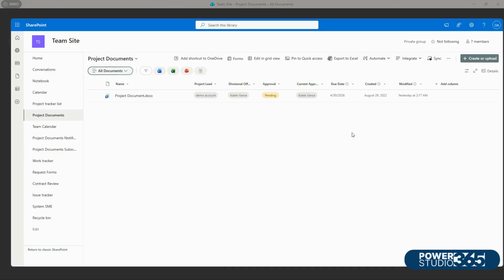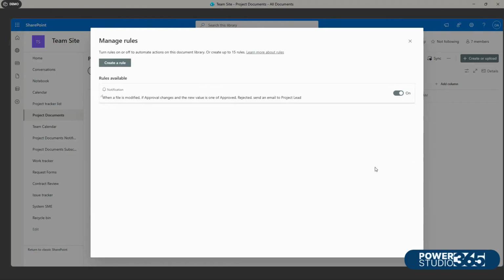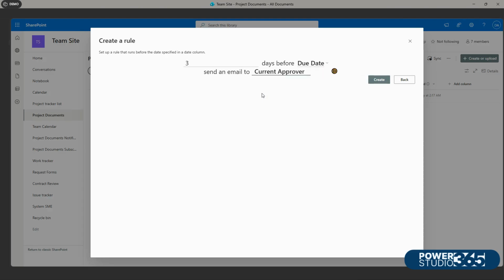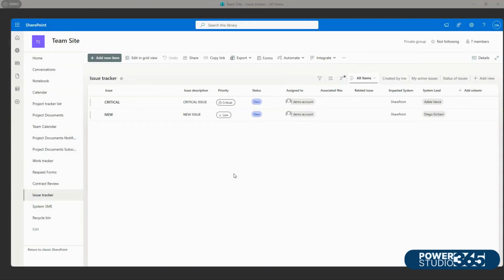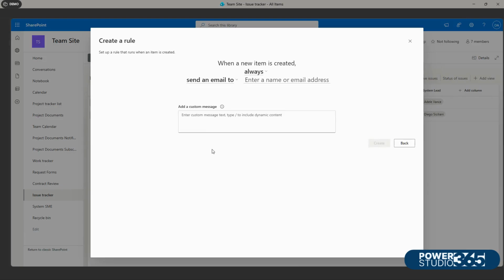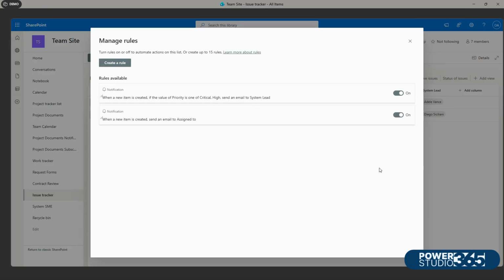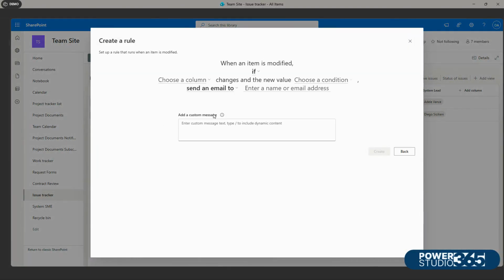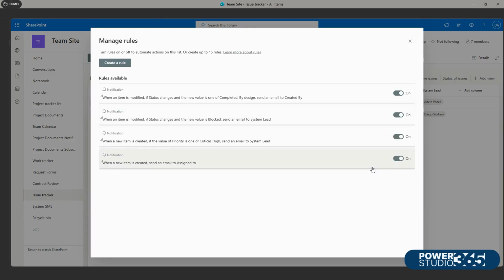Stop Managing SharePoint Notifications Manually — Build a System That Does It For You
You've mastered the basics. You've leveled up with intermediate logic. Now it's time to push SharePoint Rules to the limit.

In this advanced tutorial, we build three real-world notification systems entirely with SharePoint Rules — no code, no extra licensing required.

✅ Dynamic Recipients — Stop hardcoding names. Learn how to route notifications to the right person based on metadata values, so your automations never break when roles change.

✅ Temporal Monitoring — Build a rule that watches your deadlines and automatically reminds the right person before time runs out.

✅ Rule Stacking — Using the SharePoint IT Issue Tracker template, we stack rules into a self-managing support pipeline that covers intake, escalation, integrity, and resolution — automatically.

We also get honest about where SharePoint Rules hit their ceiling: no delivery confirmation, minimal email customization, no cross-list data, and no complex business logic. When you hit that wall, it's time for Power Automate.

📘 SharePoint Alerts Are Retiring: What You Need to Know

📦 SharePoint Alerts Modernization Resource Pack
Ready-to-deploy Power Automate templates with branded emails, delivery logging, and enterprise-grade reliability.

⏱️ CHAPTERS
00:00 Introduction
00:45 Example 1 — Dynamic Recipients
02:08 Example 2 — Temporal Monitoring
03:25 Example 3 — Rule Stacking with the IT Issue Tracker
07:13 The Ceiling — Where SharePoint Rules Hit Their Limit
Build Smarter. Build Faster. Build with Power Studio 365.